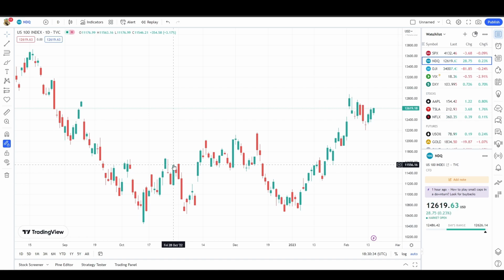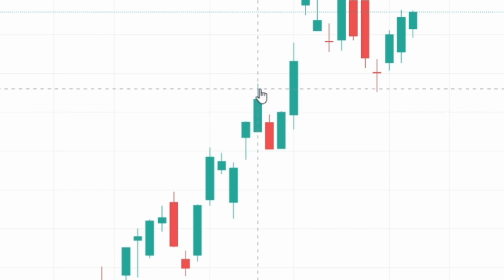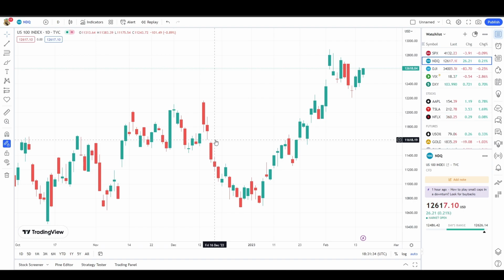🤑Forex For Beginners If You Want To Learn How To Make Money Everyday (LEARNING CANDLESTICKS) 🤑